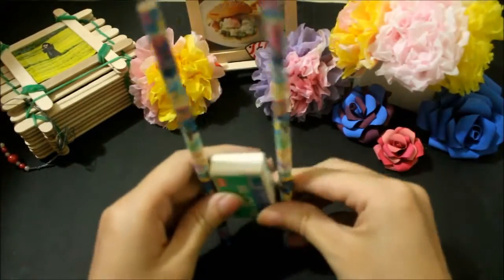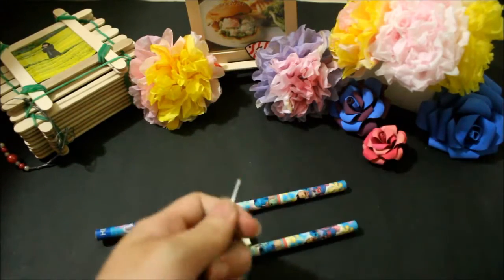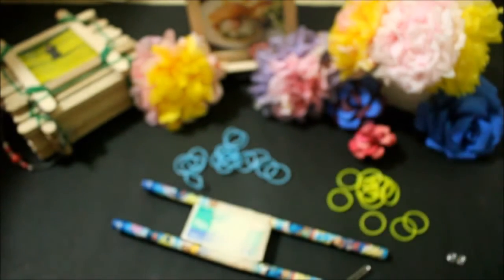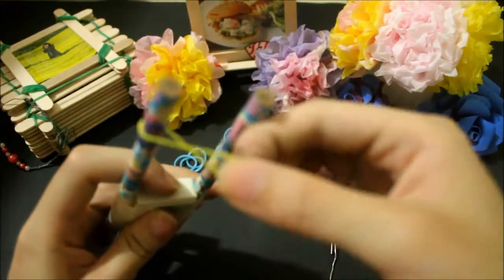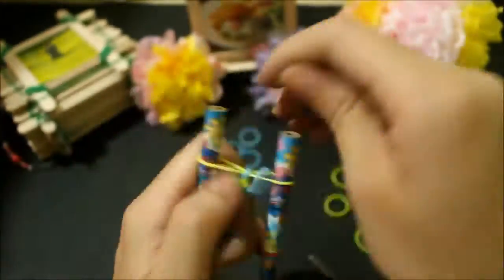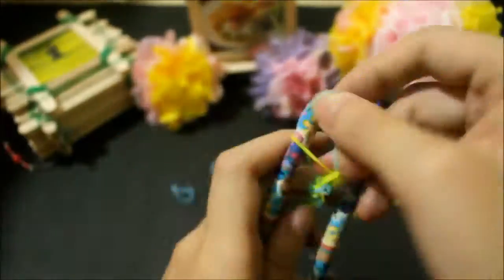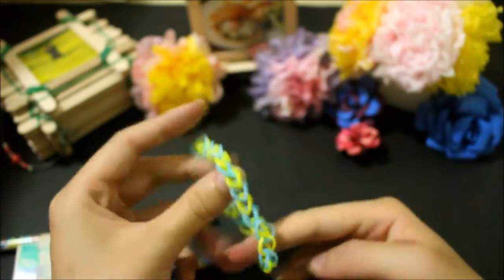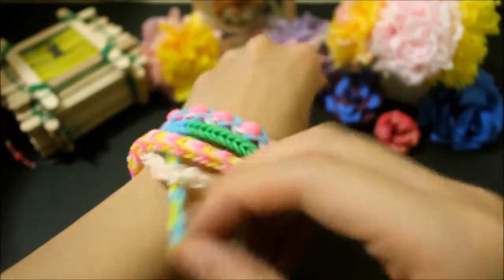Easy Rainbow bracelet made of Rubber Bands (Single loop) @GN Zimetra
2. "GN Zimetra Comedy" - Main channel has comedy videos (Check it out if you like fun!)